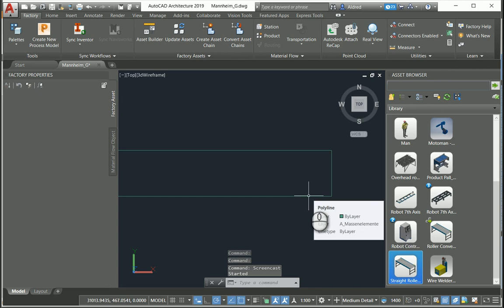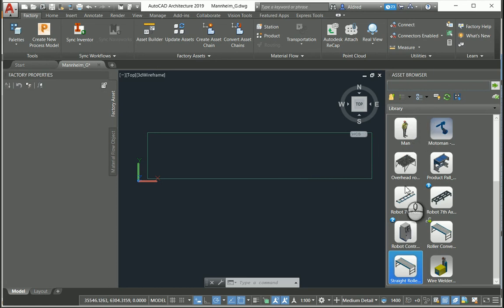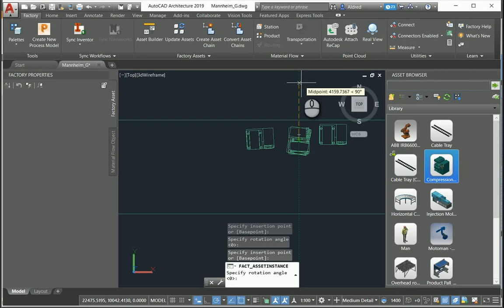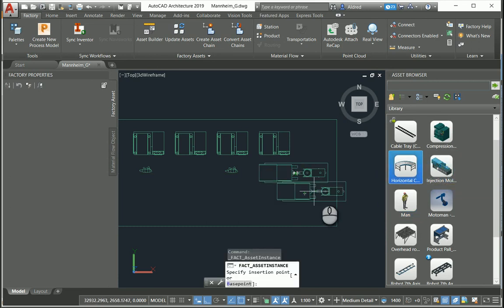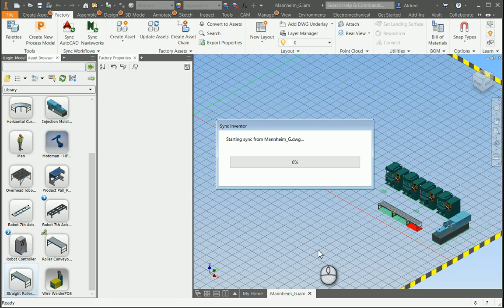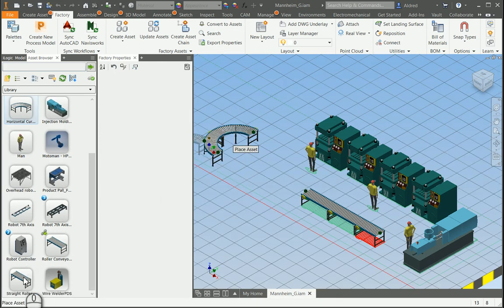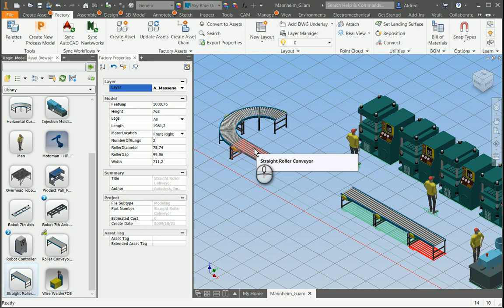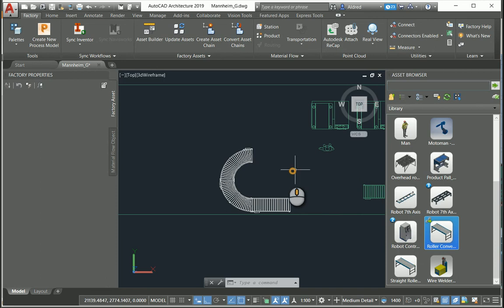AutoCAD Factory Design from 2d to 3D AutoCAD Architecture Autodesk Knowledge Network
Getting started in Autodesk Factory Design Utilities.